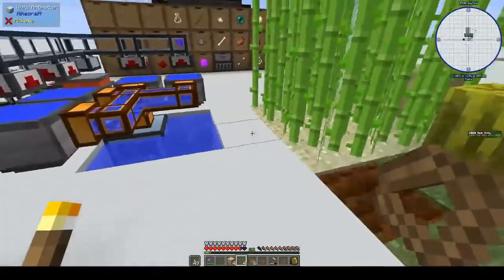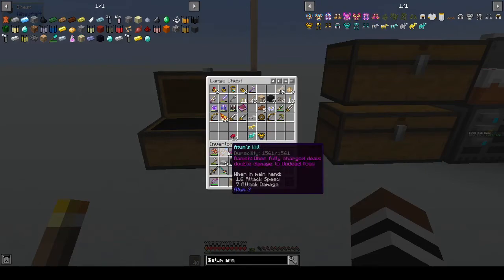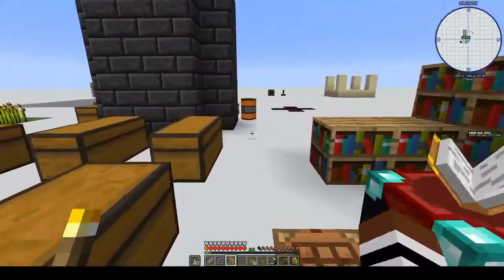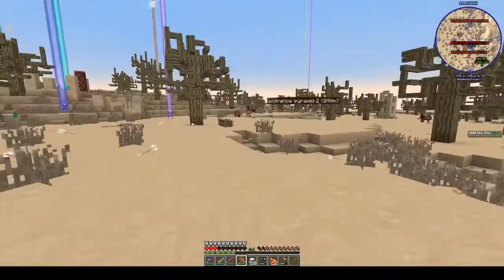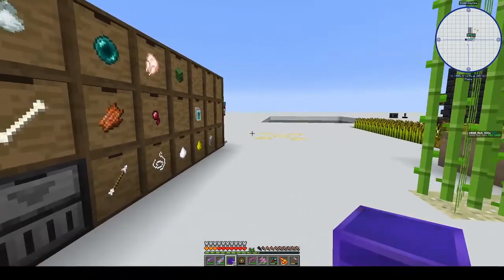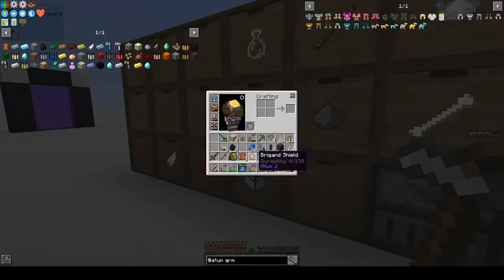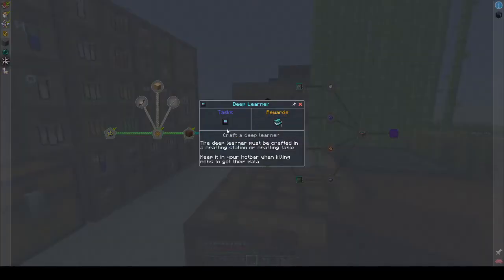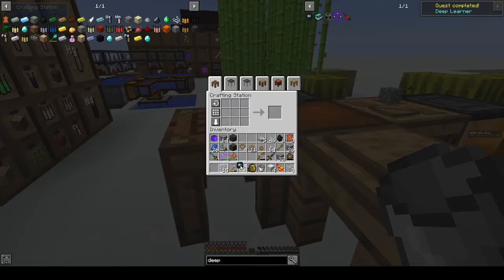Antimatter Chemistry | Beginning Deep Mob Learning | Ep X | Modded Minecraft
We're getting deeper into Chapter 4 and delving into Deep Mob Learning!